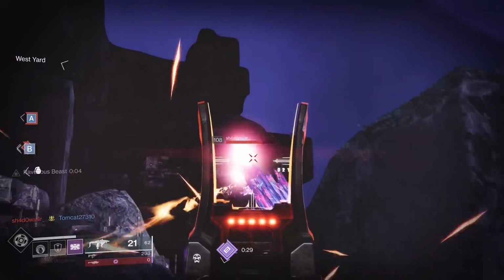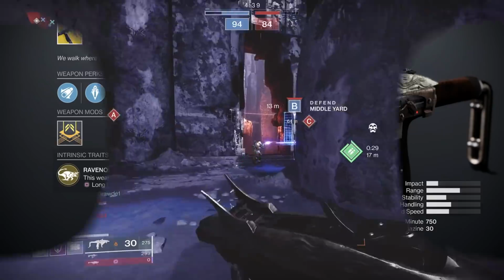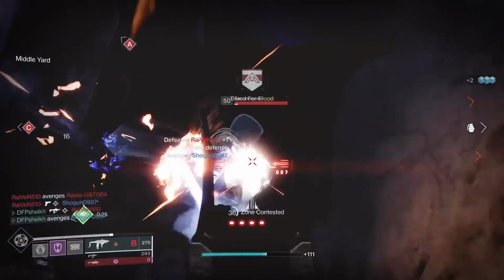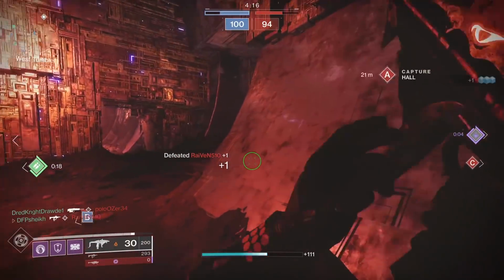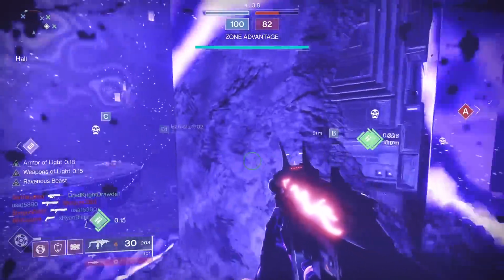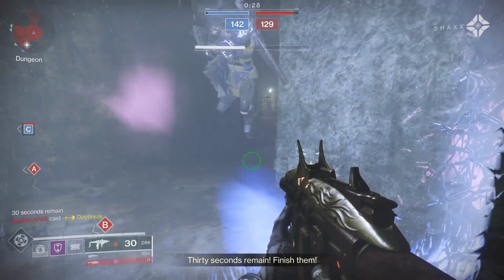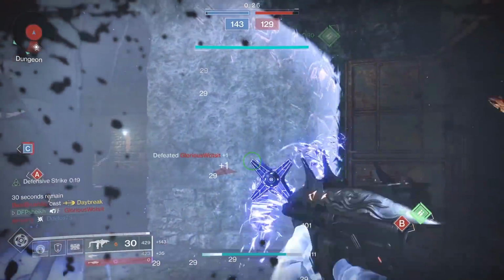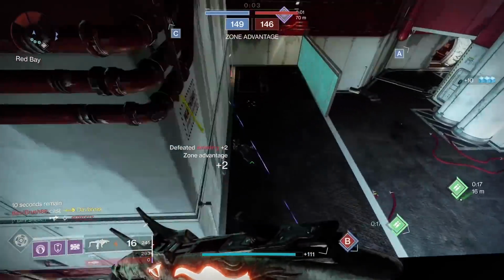Tarrabah Is S-Tier Now (No Recoil) Destiny 2 Season Of The Chosen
Those recoil changes to SMGs in season of the chosen make Tarrabah an absolute monster